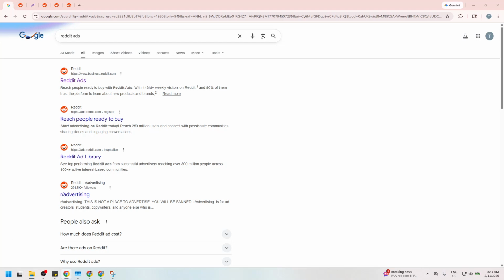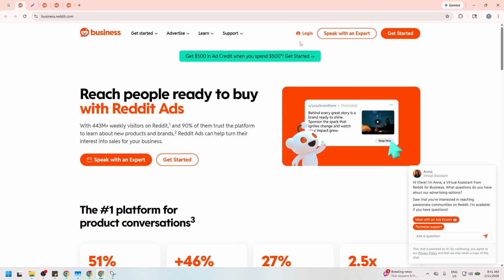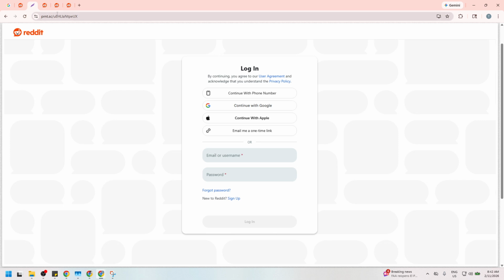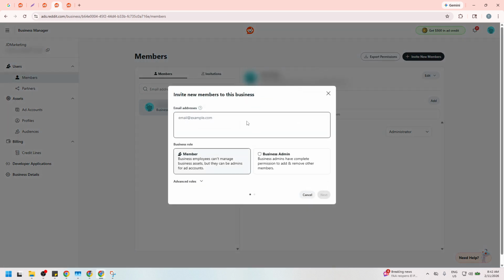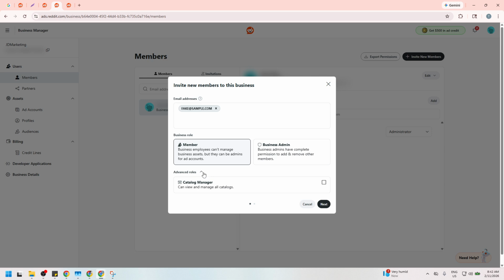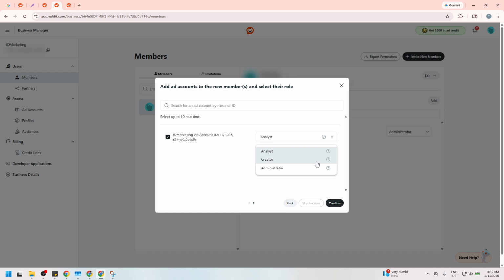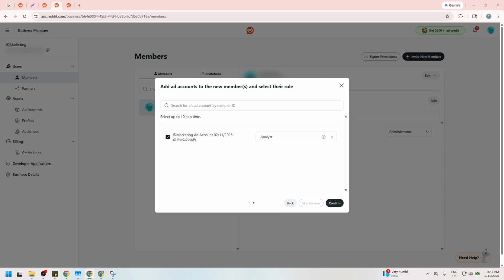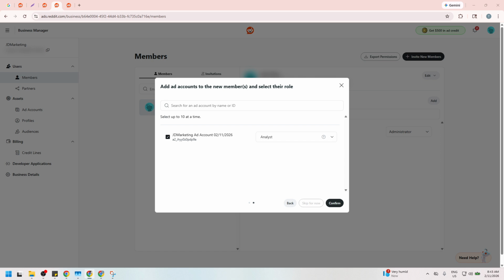How to Add User to Reddit Ads Manager [2026 Full Guide]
In today’s video, we cover How to Add User to Reddit Ads Manager, Add User to Reddit Ads Manager, Reddit Ads Manager Add User, Reddit Ads Manager, Reddit Ads Collaboration, Reddit Ads Tutorial, How to use Reddit Ads, Reddit Ads Permission Settings, Invite User Reddit Ads, Team Management Reddit Ads, Paid Traffic Management, Digital Workspace Management, Social Media Advertising, Marketing Campaign Setup, Media Buying Logistics